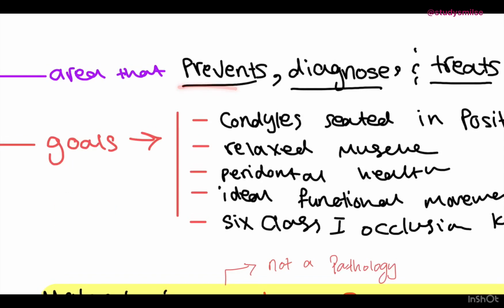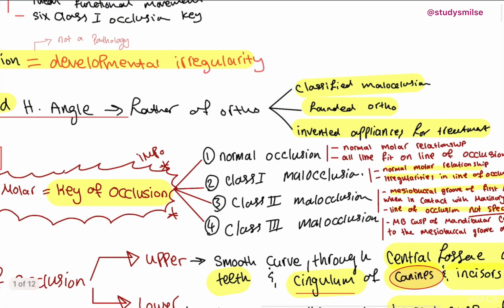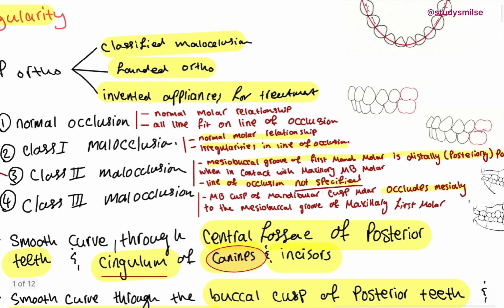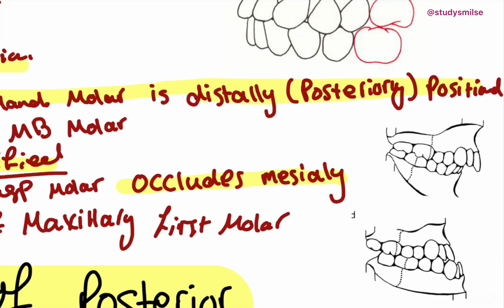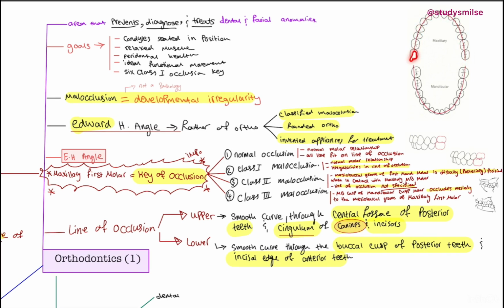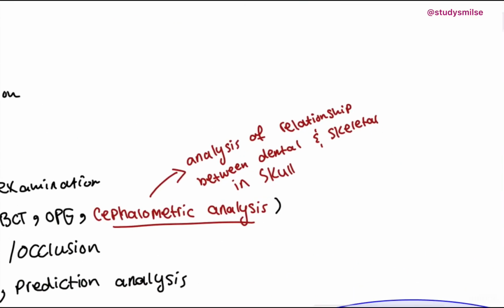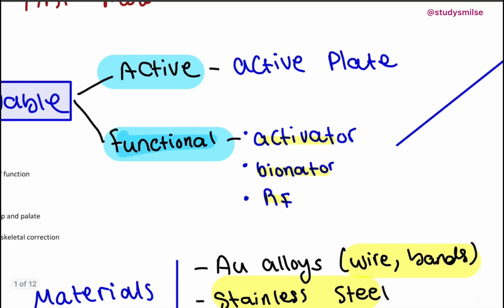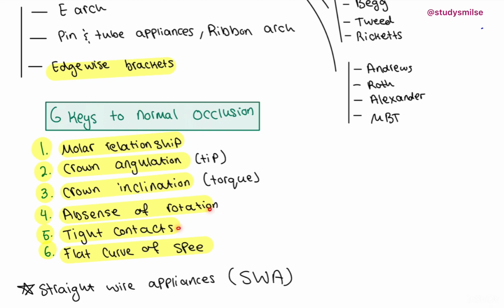Introduction to Orthodontics